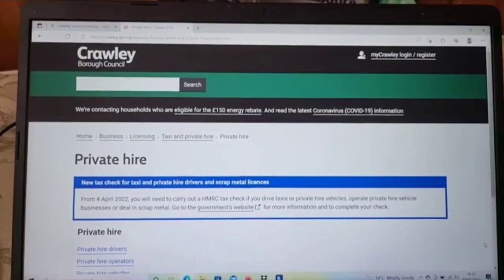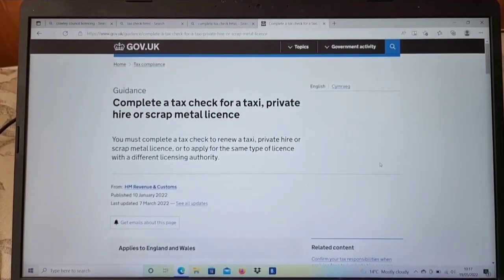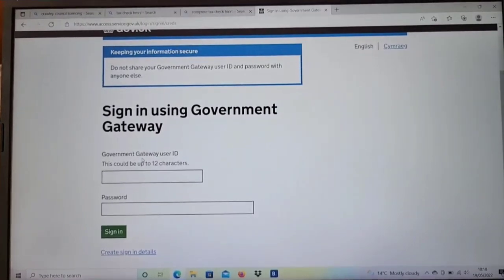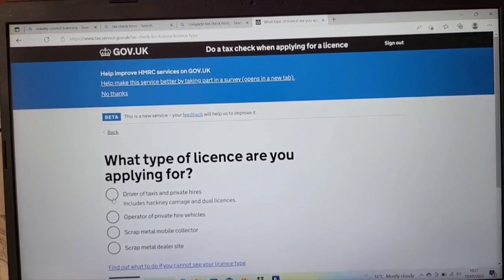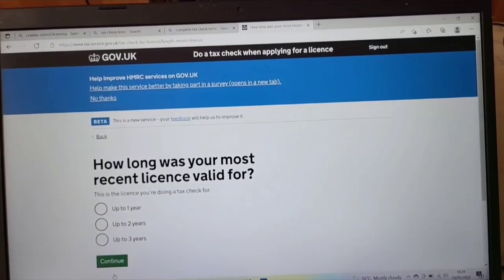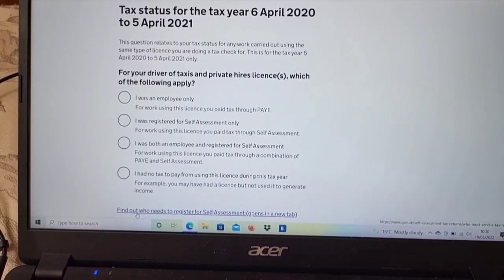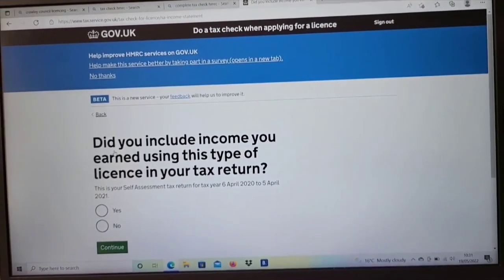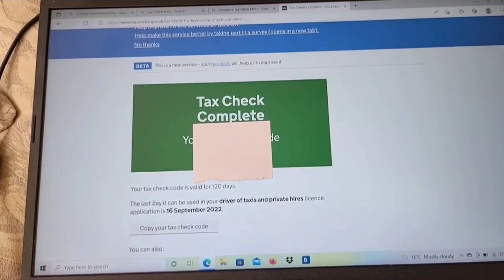hmrc tax code check for taxi drivers/private hire/hackney carriage selfemployed tax#youtube#facebook